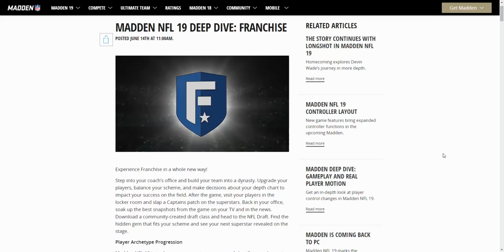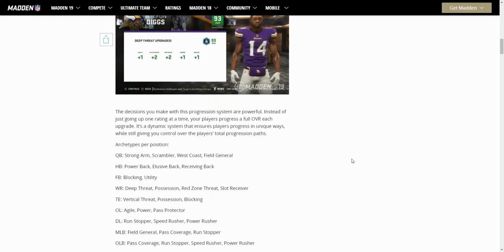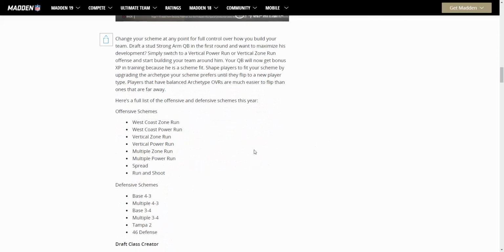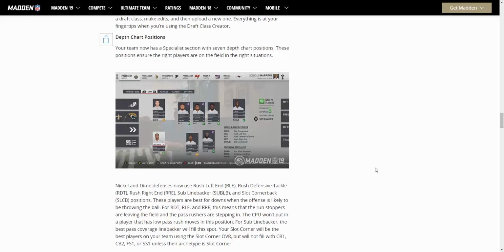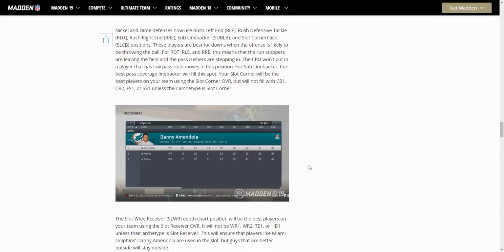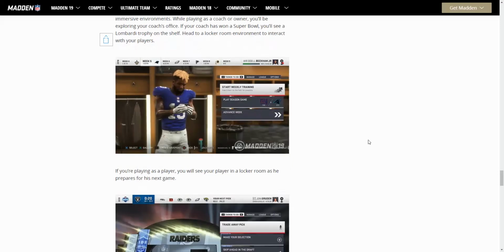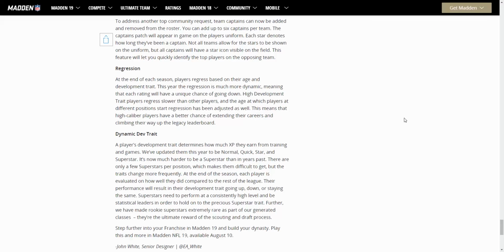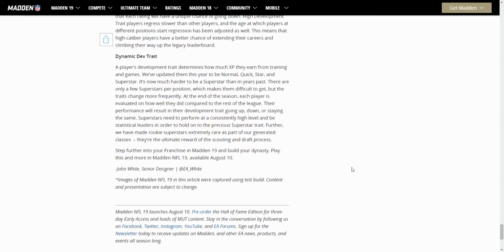NEW MADDEN 19 FRANCHISE MODE INFO!!!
In this Madden 19 video I go over the new info released by EA that involves Franchise Mode! This has been info that many of you have been waiting for, so enjoy!